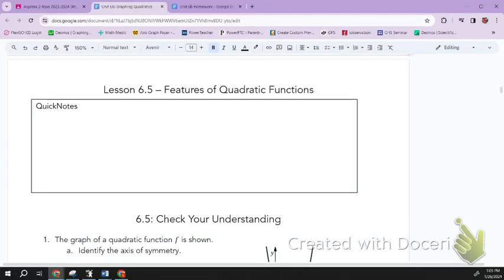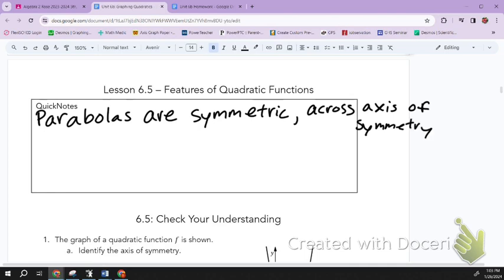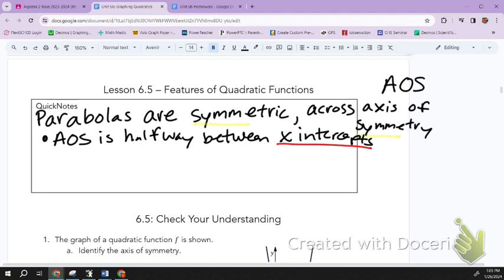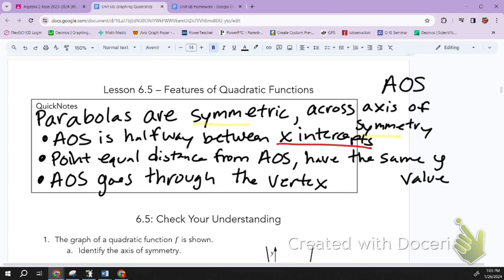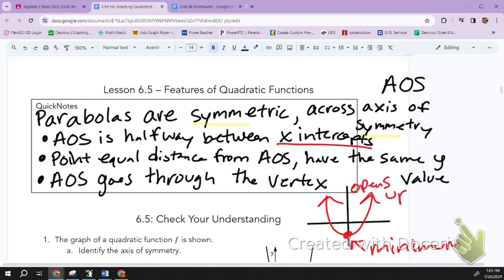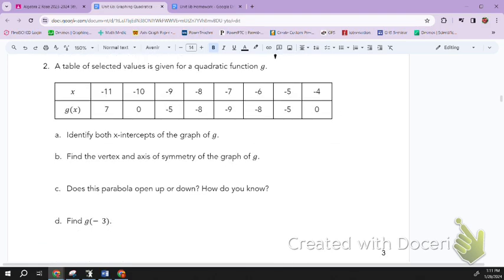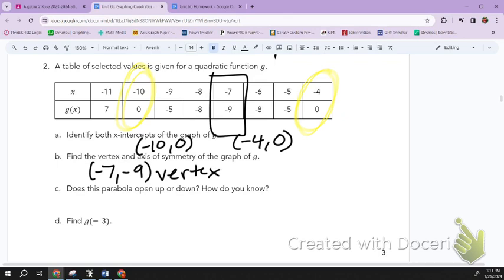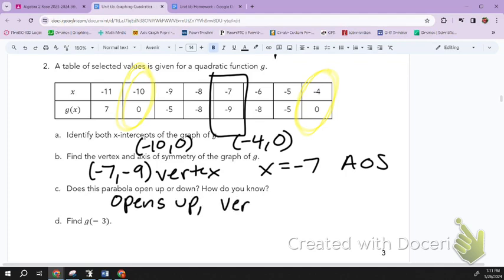Algebra 2 Lesson 6.5